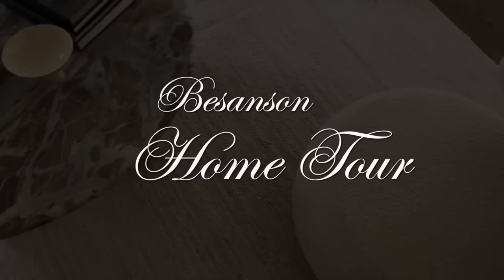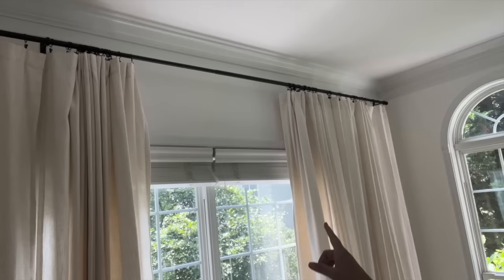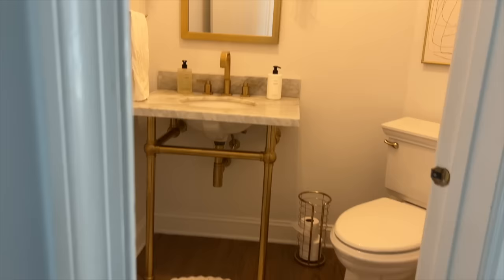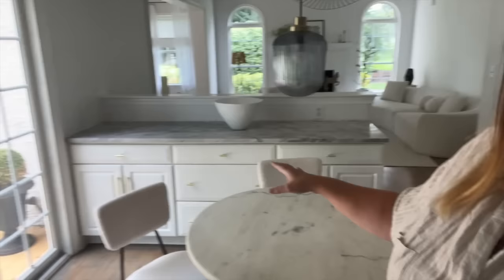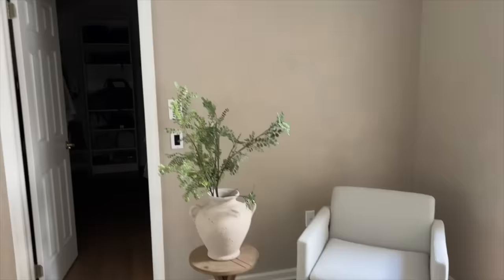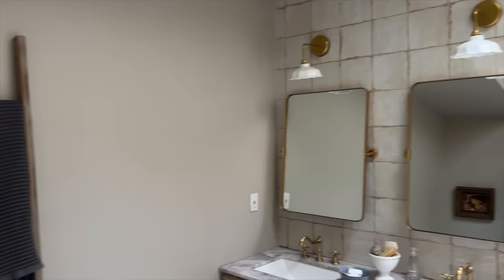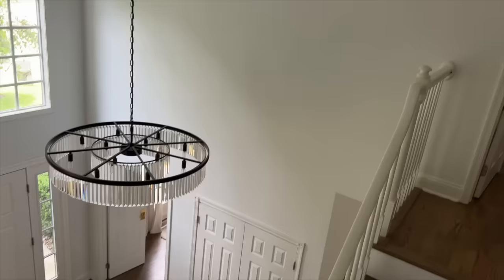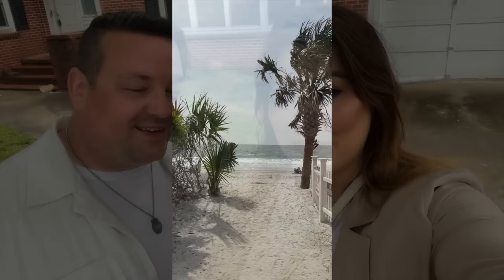5000sqf LUXURY HOME TOUR / Trading in my fancy home for this...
Hi guys! In this video I am sharing my final video in this beautiful home I've owned for 4 years now. It was a home that brought me and my family many fond memories and enjoyment. It was a safe haven for us and we found so much comfort here especially during Covid. When lockdowns were enforced we had this beautiful spacious yard to take in, breath fresh air and thank God every single moment we thought about the blessing of being here.
Now, the home is officially sold. We are moving to South Carolina! I've traded in this luxe home for a more simple, humble space. A fixer upper to be exact and I couldn't be more excited about it! I decided to let this home be a source of DIY content to film and vlog the massive transformation this home will go under.

AMAZON LINEN WHITE CURTAINS:

MOSS TEXTURED BALLS:

BOUCLE DINING CHAIRS:

BRASS UNDER CABINET BAR: